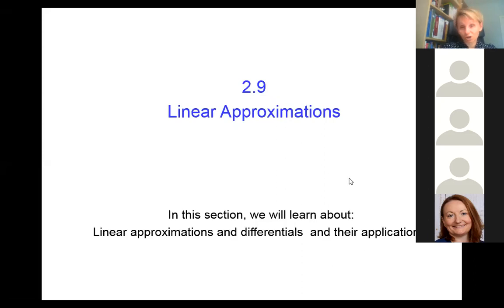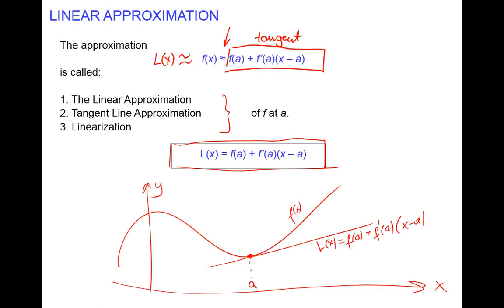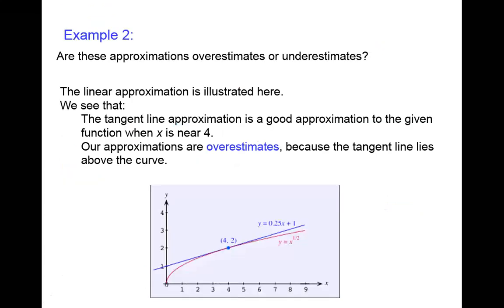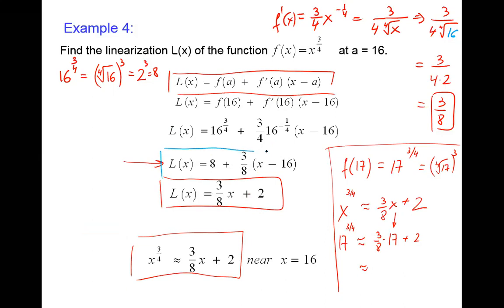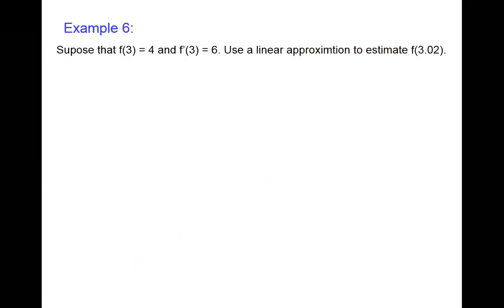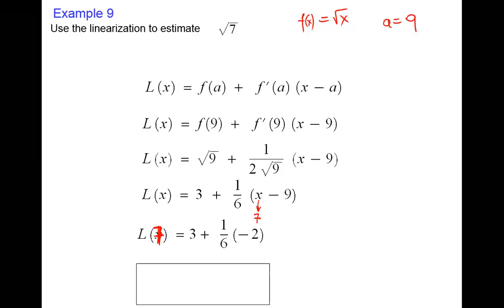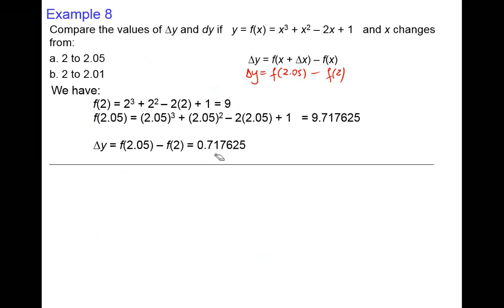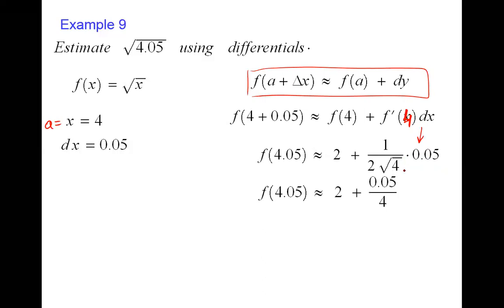Math 140 2 9 Linearization